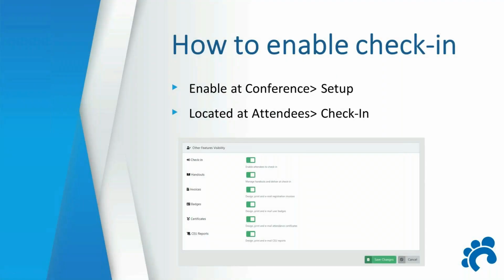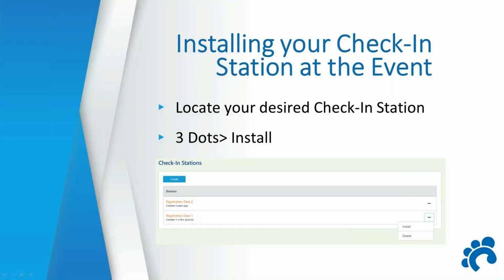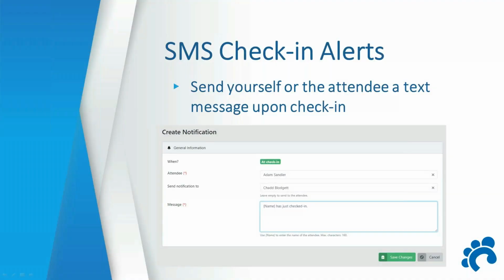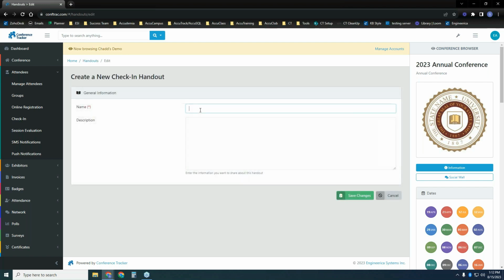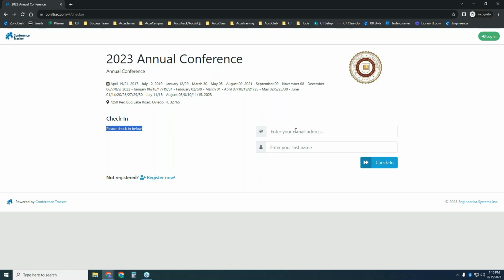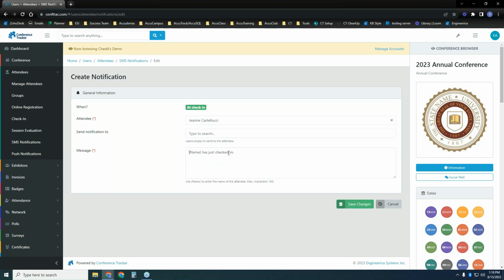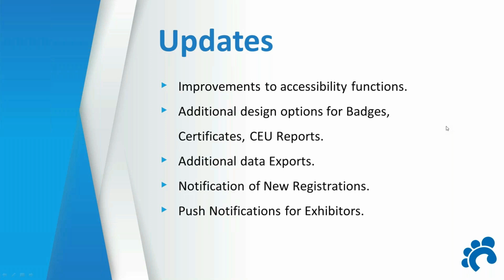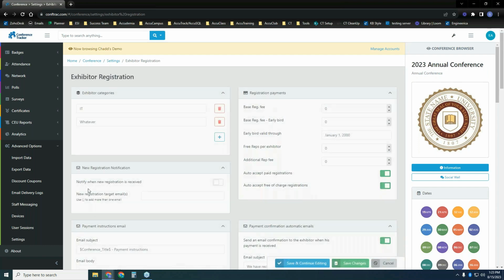Conference Tracker Tech Tuesday: Attendee Check-in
Welcome to Tech Tuesday! This week, we're focusing on Attendee Check-In, showcasing how to streamline the check-in process for your events to ensure a smooth and efficient experience for all attendees.